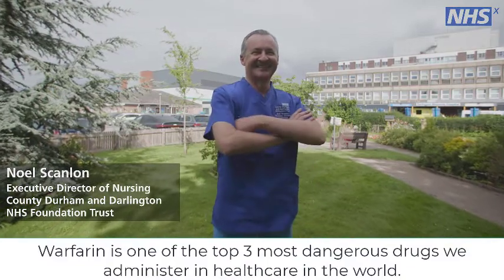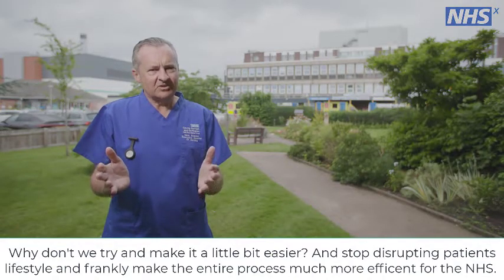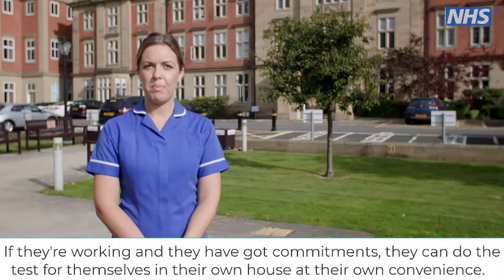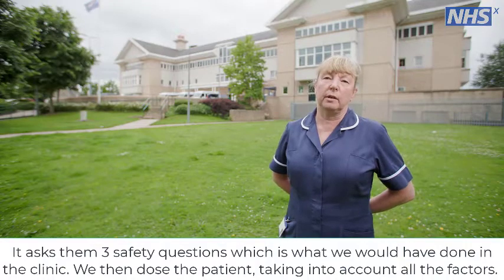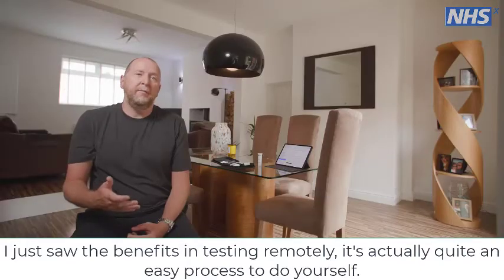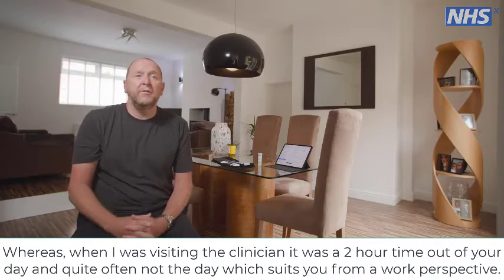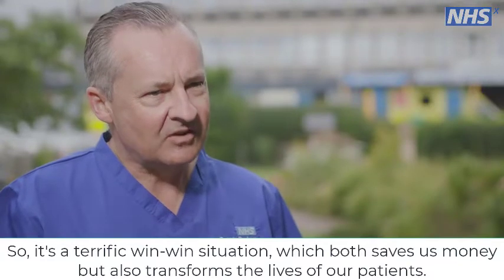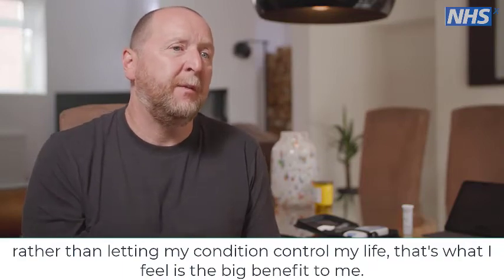Health Call's Remote INR self testing service in practice (subtitled)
Features County Durham and Darlington NHS Foundation Trust and The Newcastle upon Tyne Hospitals NHS Foundation Trust and a patient who is using the remote self testing INR solution to manage his warfarin dosing.